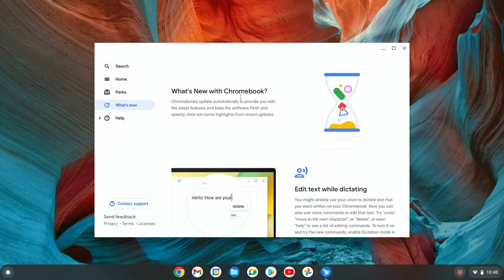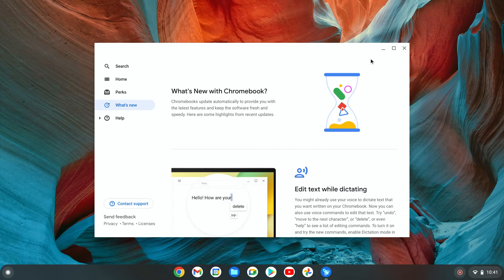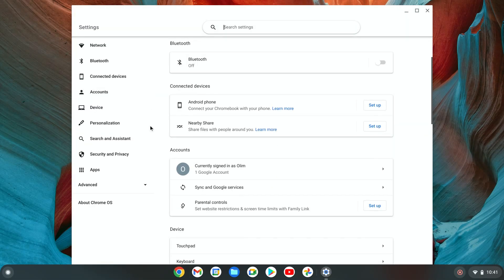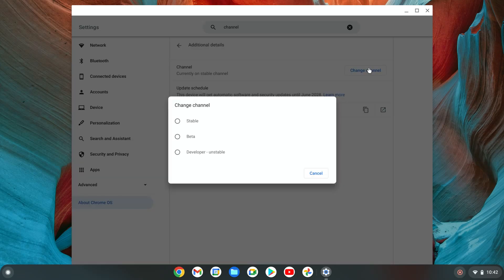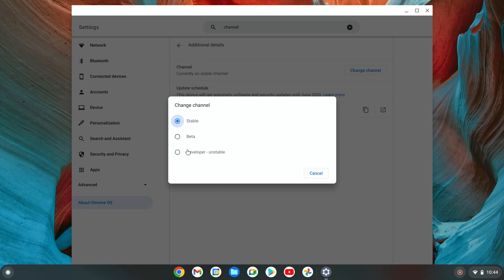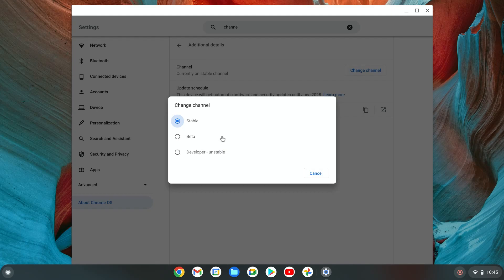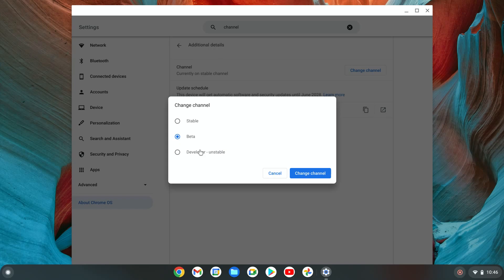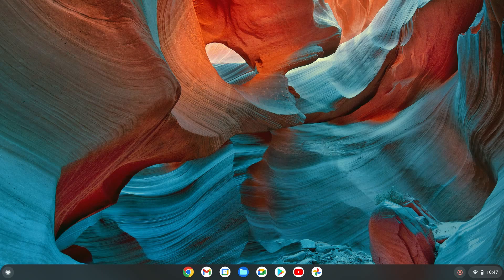How to Turn On Dev Channel on your Chromebook